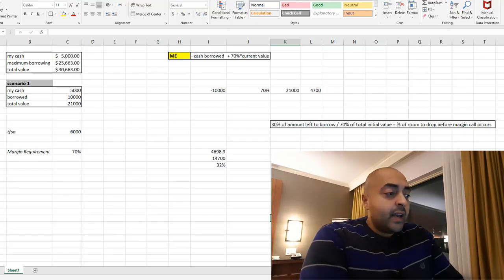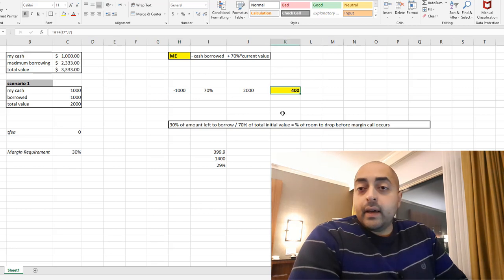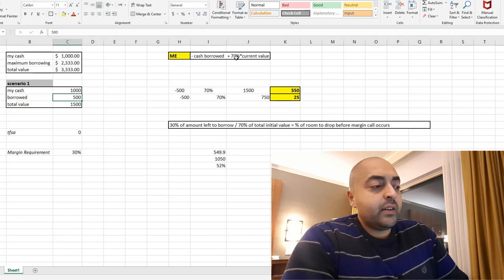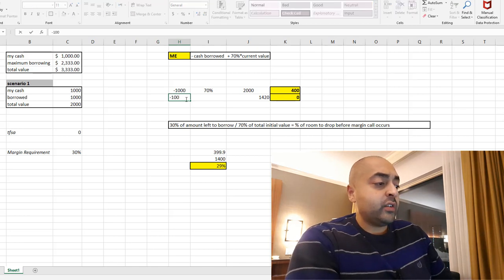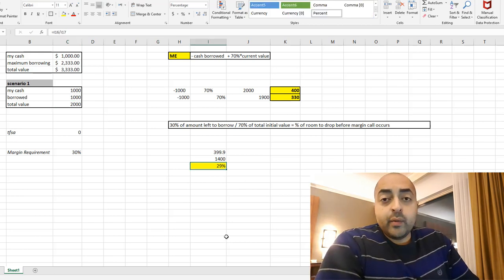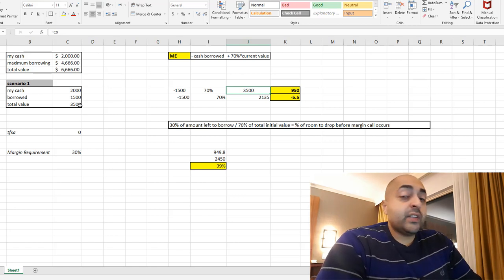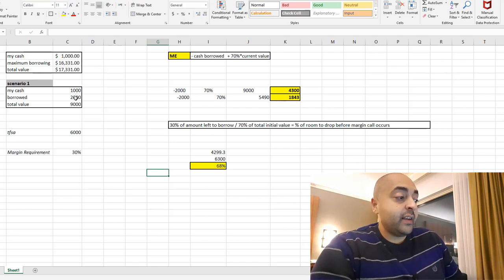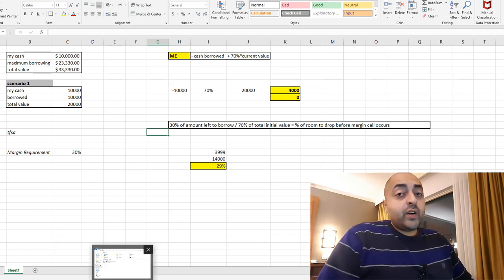WHAT IS A MARGIN CALL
The margin requirement is the minimum amount of maintenance excess you need to have in your account in order to enter a position. It’s commonly expressed as a percent of the current market value. Certain securities may have a margin requirement higher than listed below based on an assessment of the stock by Questrade. Margin requirements are determined according to rules and guidelines set by Investment Industry Regulatory Organization of Canada (IIROC) and Questrade internal risk management protocols. The margin required for long and short positions on the same security may be different from one another.

If your equity balance drops below your account’s total margin requirement (you have negative maintenance excess), a margin call will be issued for your account. Questrade will give you the opportunity to satisfy the deficiency on a best effort basis. However, Questrade may liquidate or close your positions if you fail to comply with the terms of the margin call, including, in some cases, without notifying you first. The terms of a margin call are determined at the discretion of Questrade.

When a margin call occurs, you have four choices:

Deposit more money into your account.
Liquidate or close positions in your account.
Cancel pending orders to open a position.
If you have a TFSA account at Questrade, use Margin Power to link the assets in your TFSA to your margin account.

Happy Investing!!!

***Get your incomes taxes filed by a CPA in less than 24 hours and without leaving the comfort of your home***

***Consulting call $50 per hour***
Investing or income taxes

-tags-
what is a margin call,trading on margin,how to avoid a margin call,risks of a margin call,maintenance excess,questrade,buying power,how much can i borrow